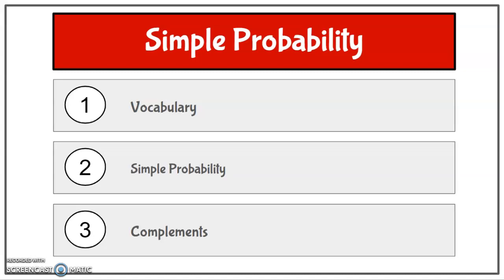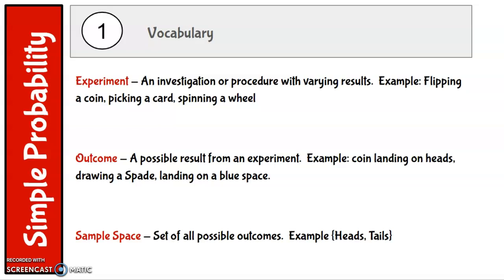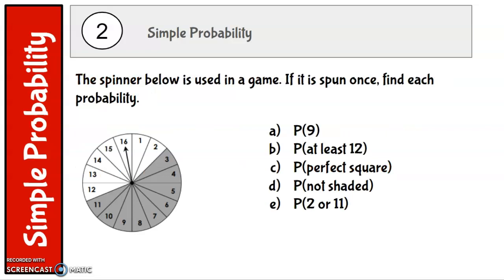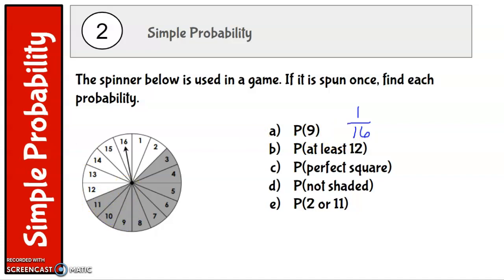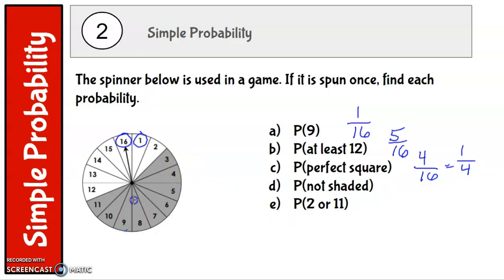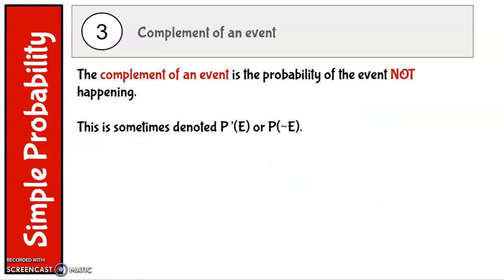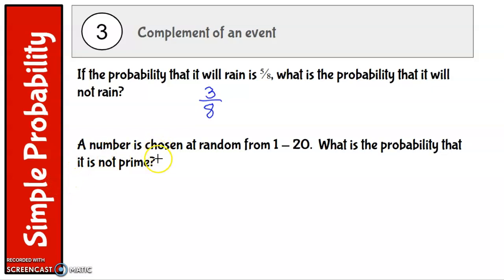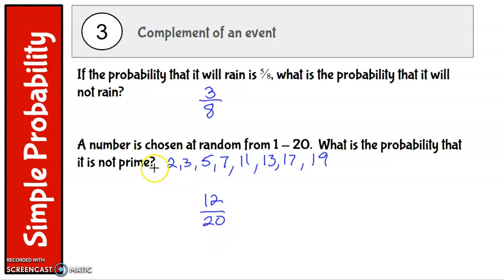W31A.V1 Simple Probability